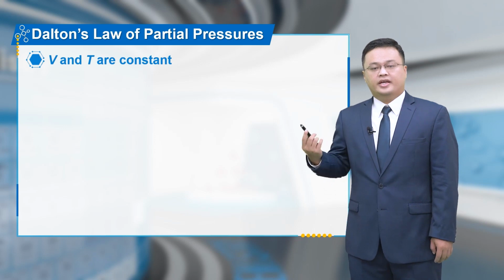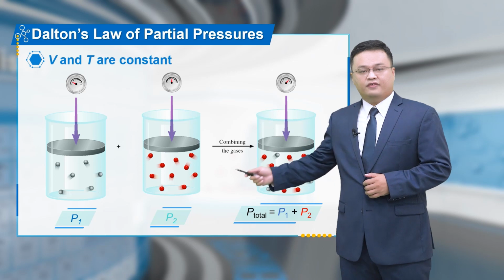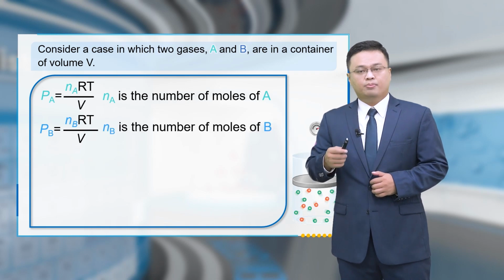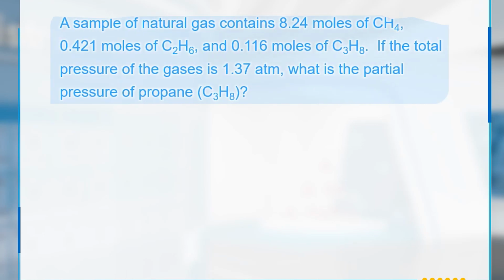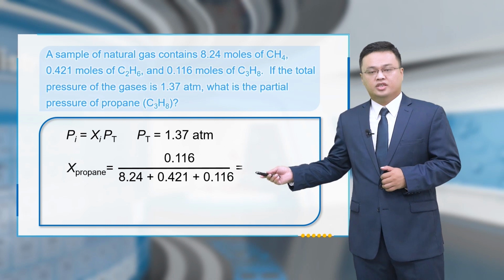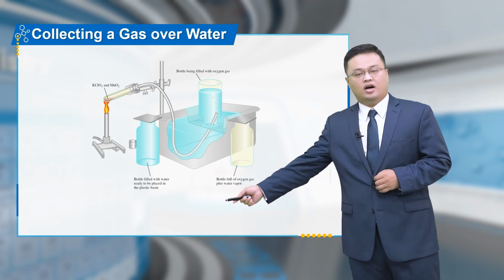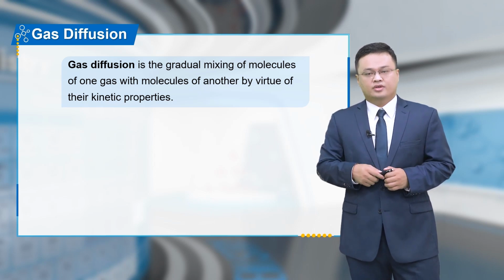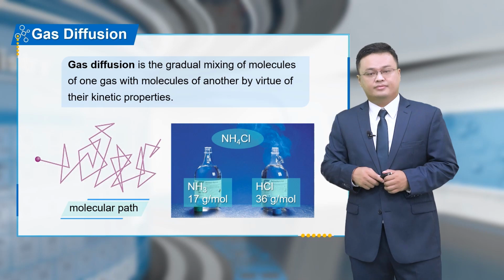General Chemistry 6.4 Mixture of Gases